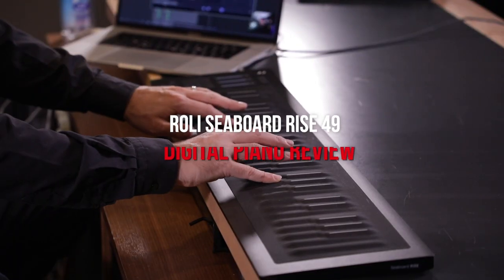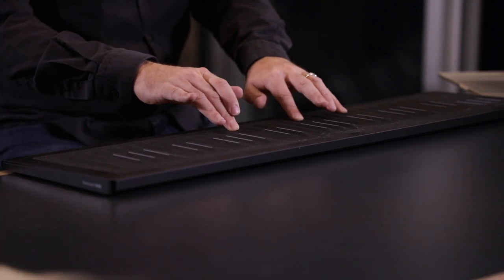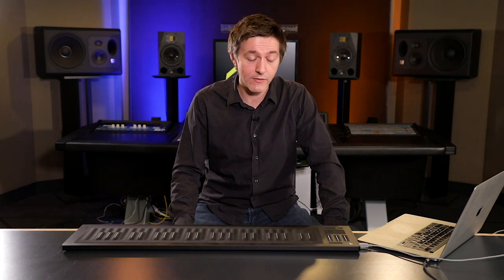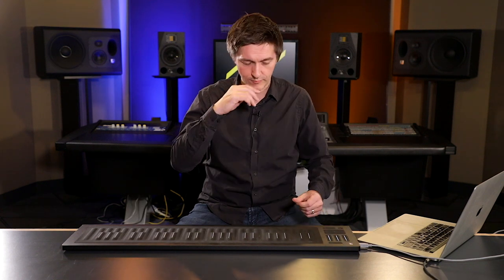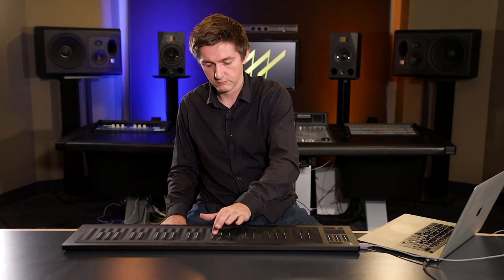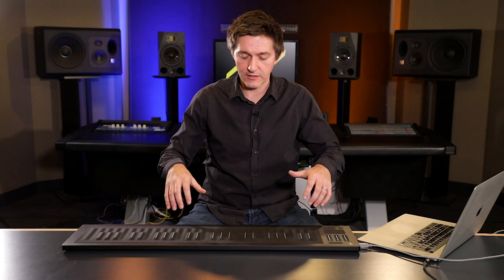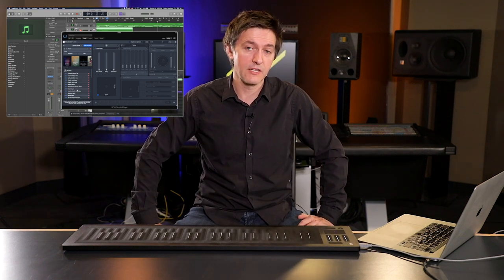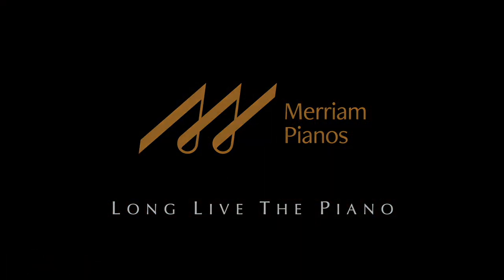🎹Roli Seaboard RISE 49 MIDI Controller Review & Demo - The Ultimate Expressive Keyboard🎹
Hi everyone, and welcome to another piano video at the Merriam Pianos YouTube channel. Today we’ll be taking a look at a very un-piano-like piano, the Roli Seaboard Rise 49.

The Rise 49 has been out for almost 5 years now, and it’s actually part of my own personal piano collection. While there was a period of time where it didn’t receive much use, over the past 7 months I’ve used it a lot, so we thought why not make a video about it? There’s probably a lot of folks out there who have no idea something like this even exists, so hopefully you find this video interesting.

Piano Background

Roli is a company that hit the scene in roughly the last 10 years, and their entire philosophy has been centered around building a piano-like instrument that has all of the same expressive possibilities of other instruments, such as a guitar or saxophone. Acoustic pianos especially only offer two real control parameters over the tone - pitch and volume. Of course higher level pianists will argue that a piano is far more nuanced than that, but in general, this is the case.

A guitar for instance offers the ability to bend notes or add vibrato. While synthesizers have given the piano this ability too, in lots of cases, the controls themselves are not part of the creative process. Roli has come up with a new way to expand expression and improve the control by adding three new dimensions to the tactile playing experience - expression depending on how deep or shallow a key is played, the ability to bend notes on the keys themselves, and the ability to affect the volume once a key has been played.

For myself, I really started using mine again frequently once the COVID-19 lockdowns hit as a different creative tool. I’ve found it to be a very interesting, different textural compositional tool.

Piano Touch

Usually, we start by talking about the sound in these videos, but since the Rise 49 is actually just a MIDI controller in the sense that there is no on-board sound engine and you operate it with software sound engines, we’ll jump right into the touch.

The keyboard itself is 49 notes, C to C, for a total of 4 octaves. It looks like a real piano with white notes and black notes. It’s covered with a rubber texture (likely latex), that offers good grip, and generally feels good on your fingers once you get used to it.

I found myself intuitively using the extra forms of expression after only a couple of hours of experimenting on the instrument, and it was like I was playing an acoustic guitar.

You can minimize or turn off some of the extra parameters as well, so there’s quite a bit of control. There’s also a programmable pad that offers X axis and Y axis parameters,  as well as octave control and compatibility with a sustain pedal.

Software Compatibility

Roli offers their own software to take advantage of all of the Rise 49’s possibilities, which I’m running through Logic Pro in the video. I’ve got the Roli Studio Player open, which serves as a home base to select sounds from any of the various 5 dimensional synthesizers Roli has come up with. I’ve picked some I’ve really liked, but there’s a ton of possibilities.

Some of the ones I like are ‘Ambient Chrome’, ‘Autumn Valley Pad’, ‘Cathedral Solo Horn’ and ‘Classic Acid Bass’. You can then mix these with more traditional tones, such as a piano patch.  With Logic, there’s also a drummer function, so it makes it super easy to play along with some drums.

Obviously, this instrument is excellent for pads, but it’s also super useful for leads, especially from a production standpoint.

Conclusion

This is a super cool instrument with all sorts of extra expressive possibilities, mated with some great software by Roli. If you’re in the world of production and you’re looking for some new inspiration, the Roli Seaboard Rise 49 is a really nice creative tool for the toolbox.